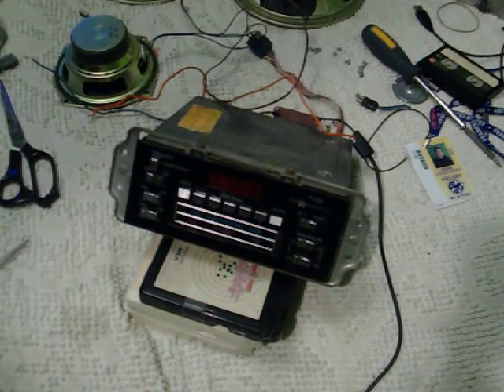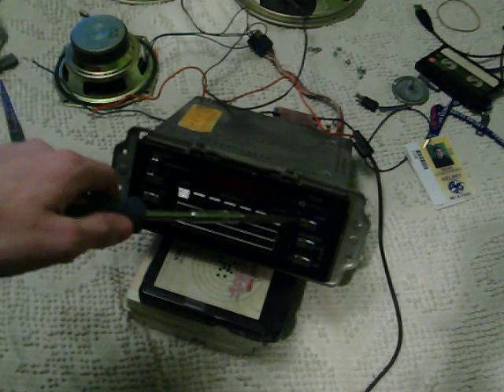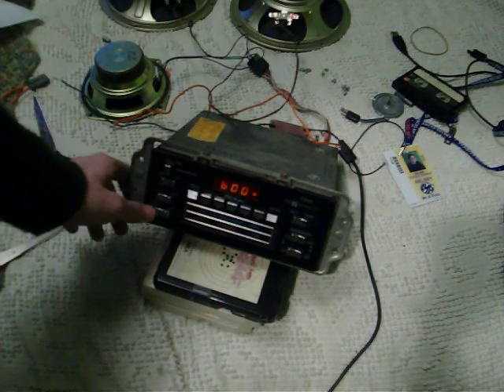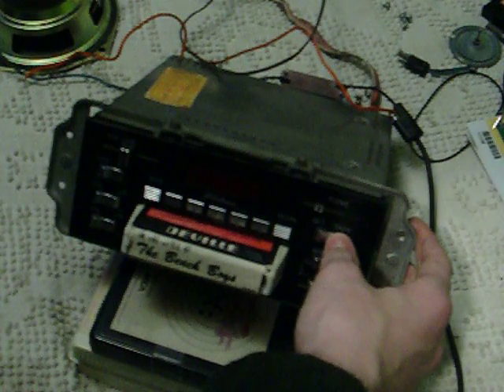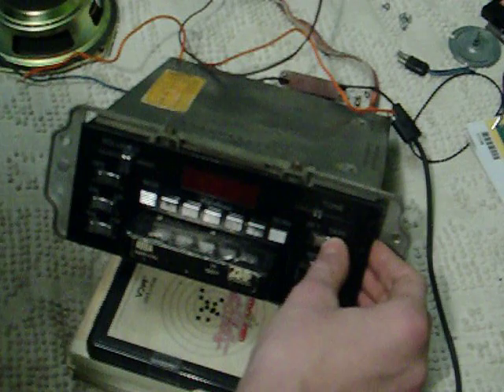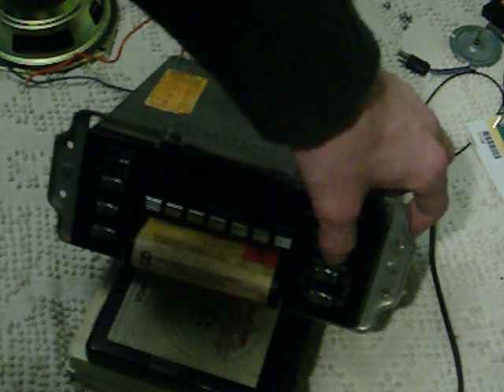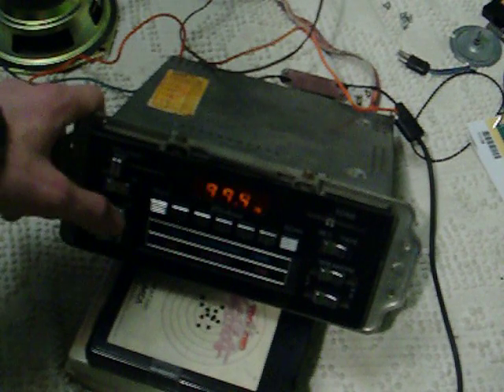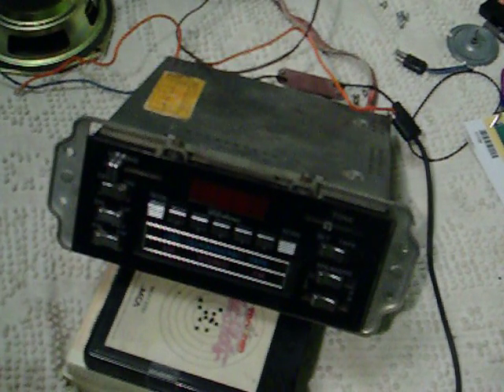1979 Ford QUADROSONIC car 8-track player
This is the video of the Ford quadrosonic 8-track player, wich has quadrophonic (surround) sound. I have uploaded this video rather late, however, due to a still not corrected computer issue.